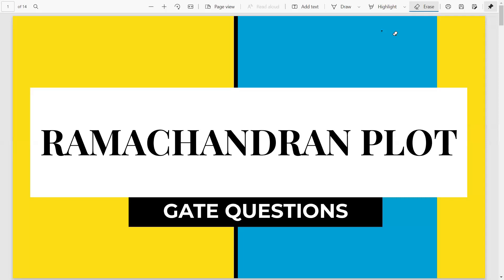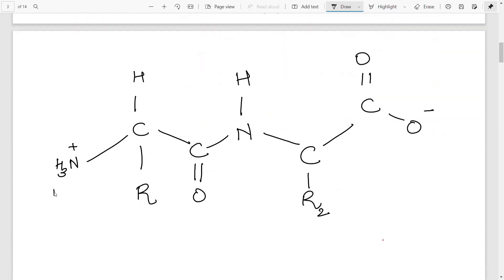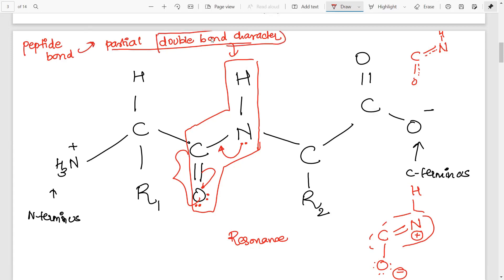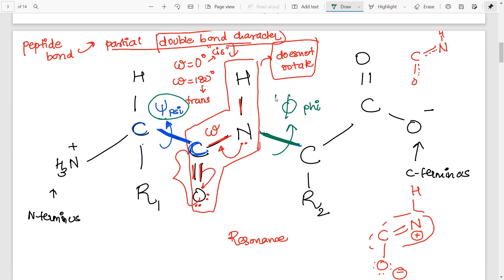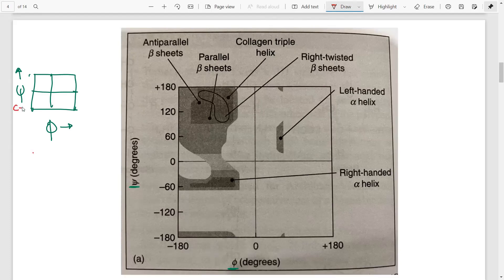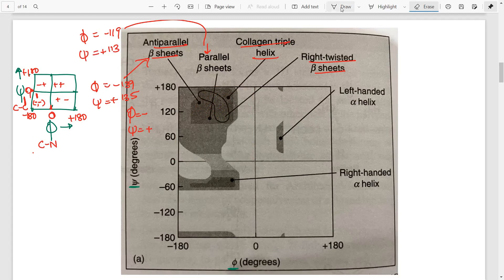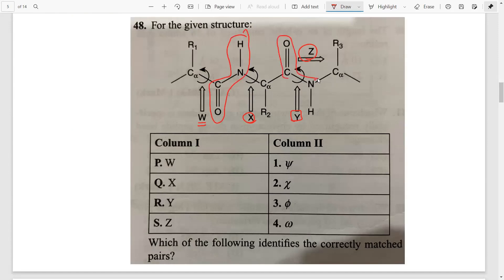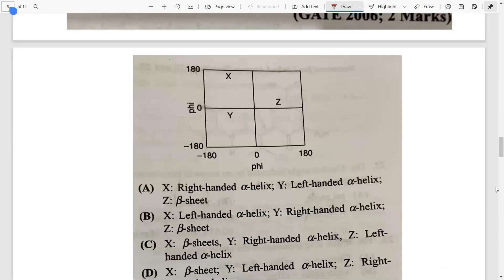Ramachandran plot| GATE 2022 Life sciences| PYQs GATE Biochemistry